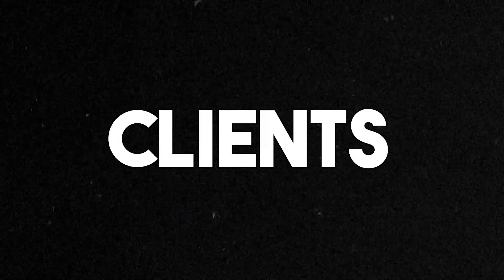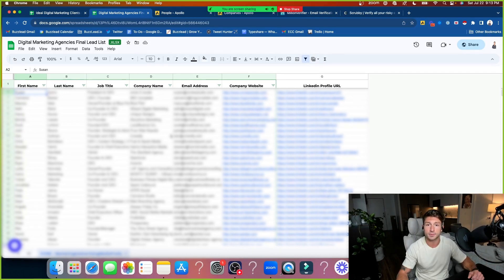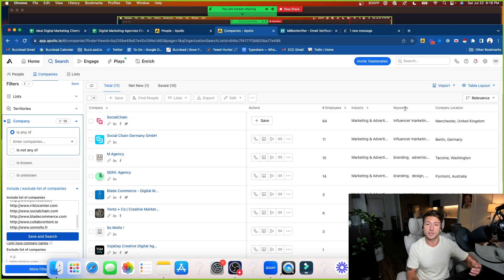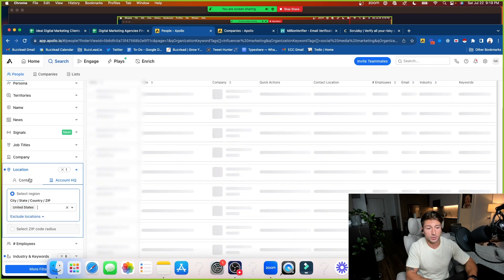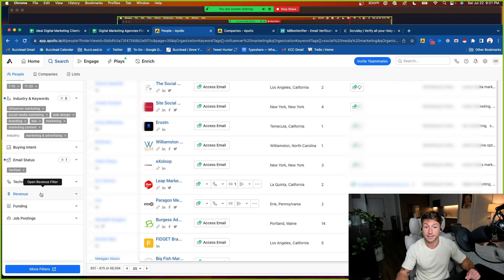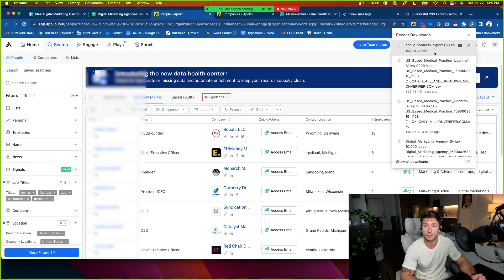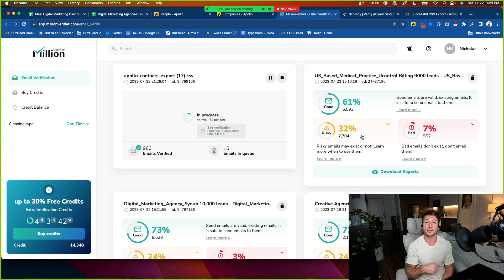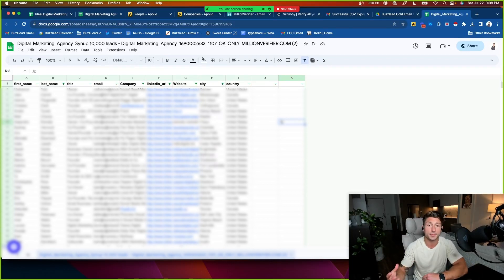The SIMPLEST Way to GENERATE LEADS for Your Business using Apollo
In this video, I go over the best and easiest way to generate leads for your business with Apollo.

The strategy I outline in the video will help you you scrape b2b contacts efficiently using Apollo.io and applies to both beginners and experienced salespeople.

I own a lead generation agency, and this is how I scrape leads before I send cold email to get clients.
People often ask how to generate leads, and this is the best process if you know what you’re doing.

It doesn't matter if you own an smma, marketing agency, b2b marketing, or just want to make money online.

Cold email lead generation is one of the best ways to find new clients.

The lead generation software we're using here is Apollo.io and is just one of the tools my lead generation business uses.

B2B leads are hard to scrape, but this process will help anyone sign more clients.